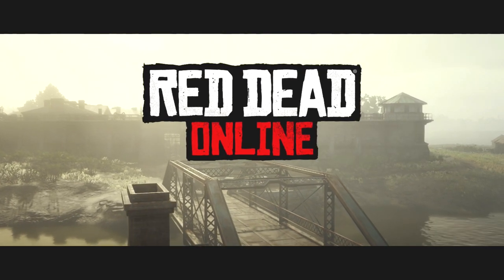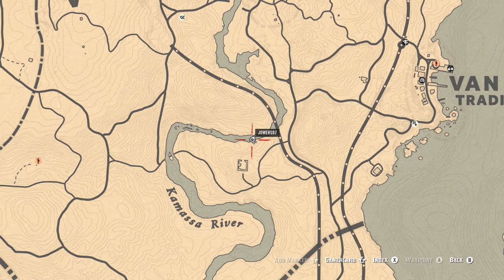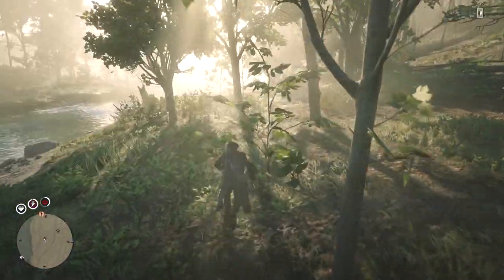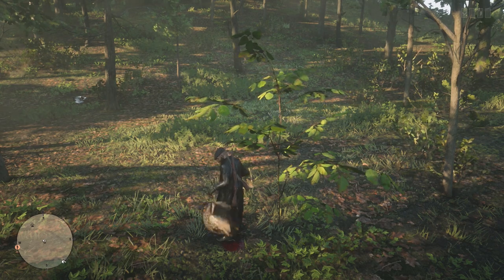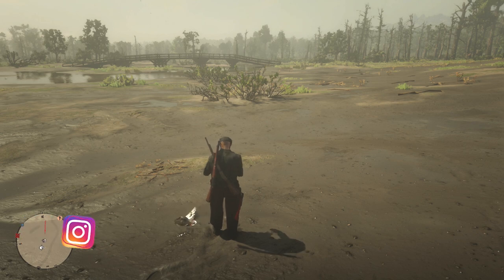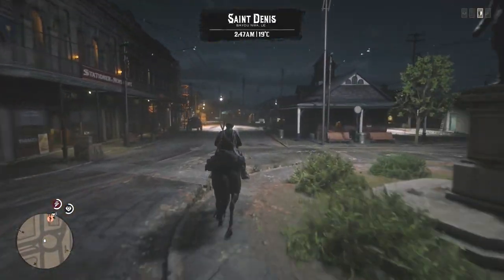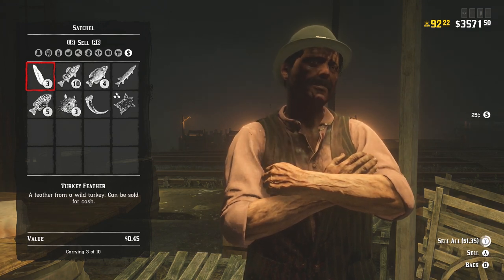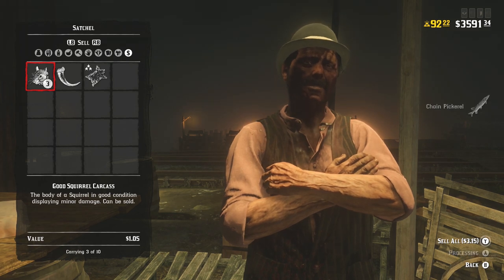*SOLO* FAST & EASY MONEY METHOD! Red Dead Redemption 2 Online (Quick RDR2 Online Money Method)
In this red dead online video I will show you a FAST & EASY Money Method for Red Dead Online. This is not a rdr2 glitch or exploit, this is a legit rdr2 online money method, all you have to do is go to the location I show in the video and you will be able to make tons of money for your red dead redemption 2 online.